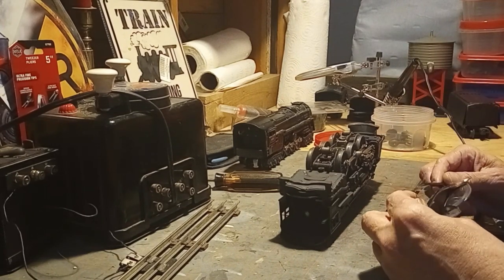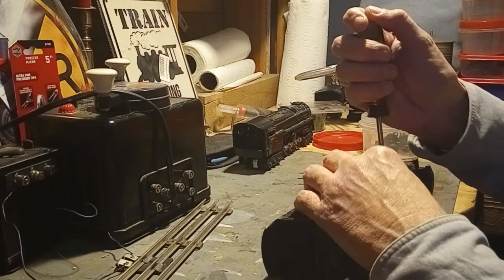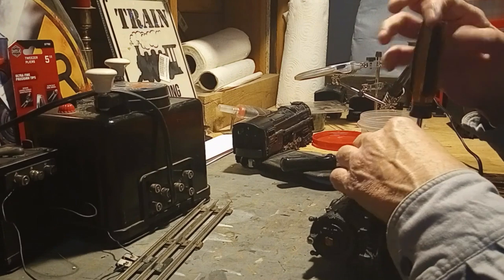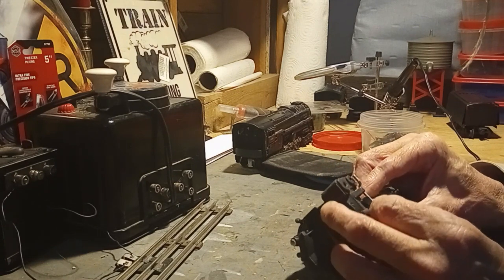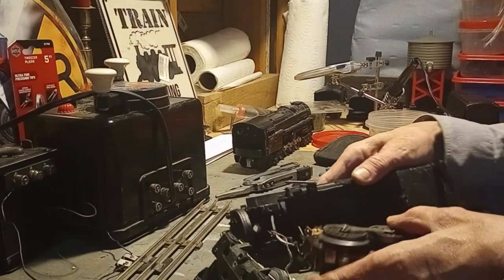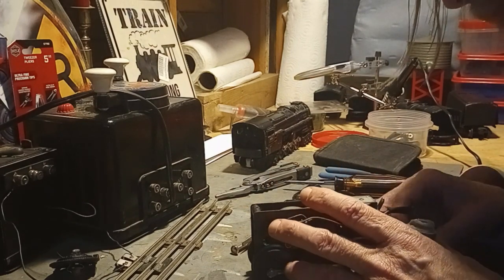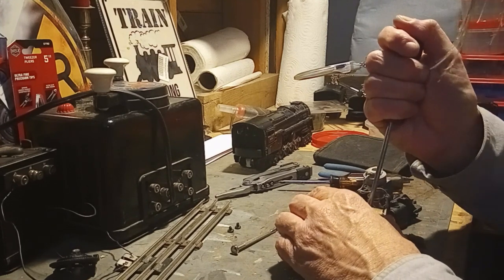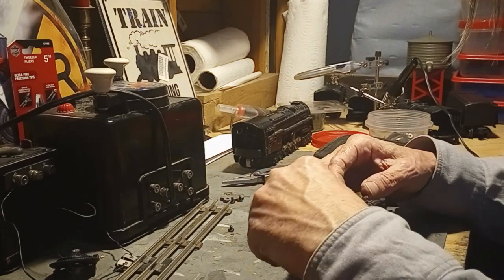Tearing down an old 1950s Lionel locomotive (Vlog 4)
How to take apart an old Lionel locomotive for cleaning and repair.